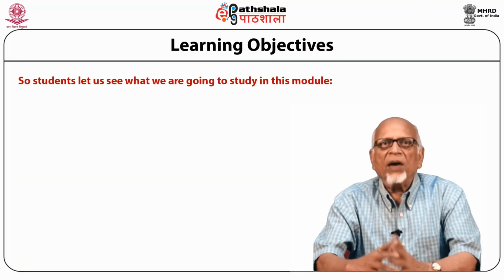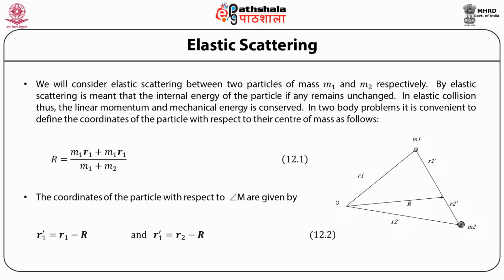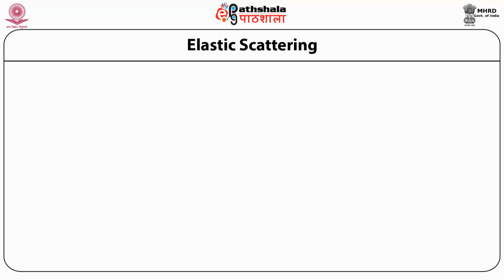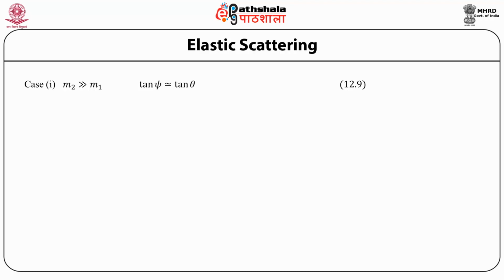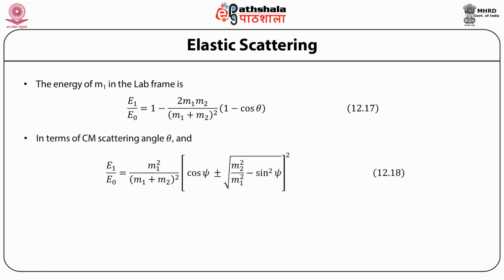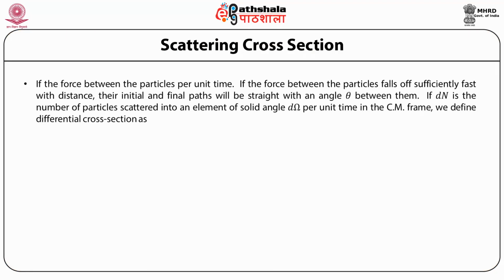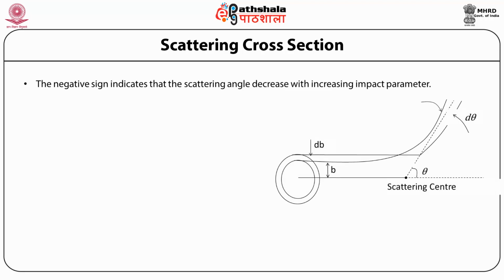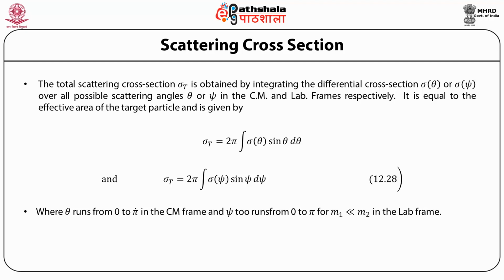M-12. Elastic Scattering : Scattering Cross-Section